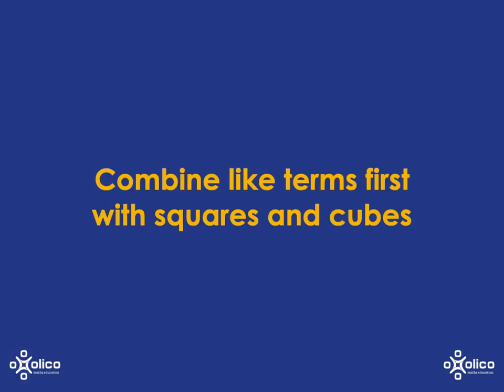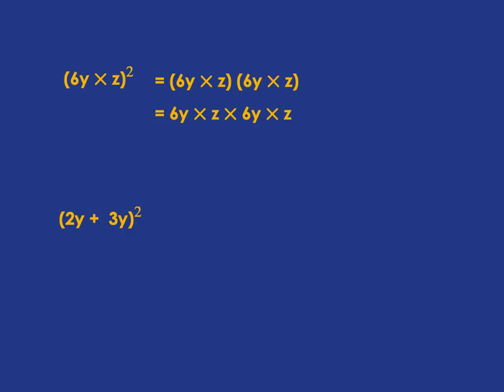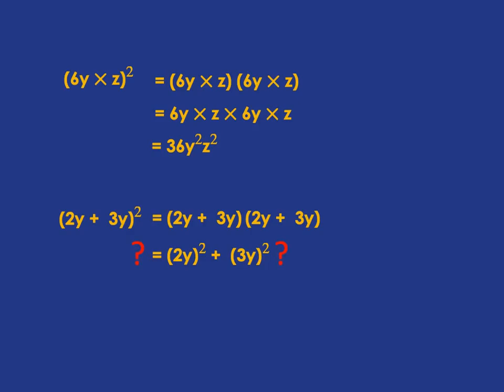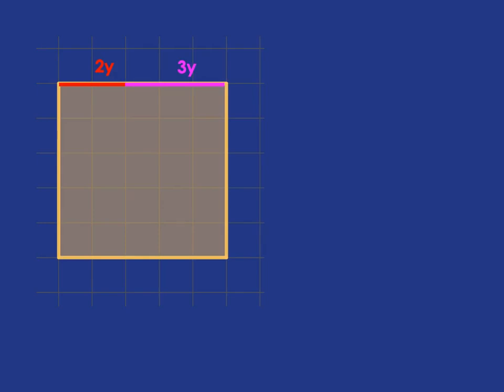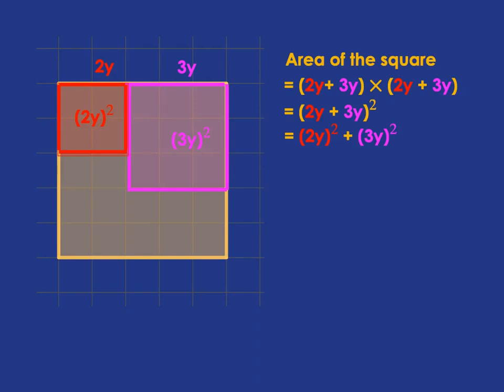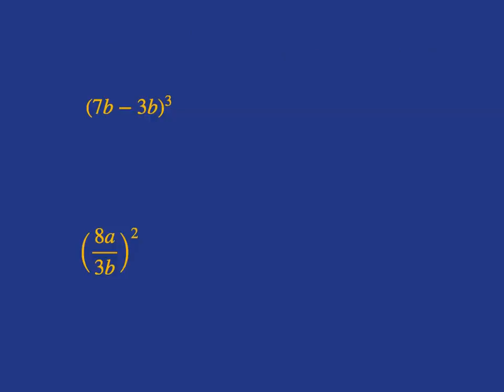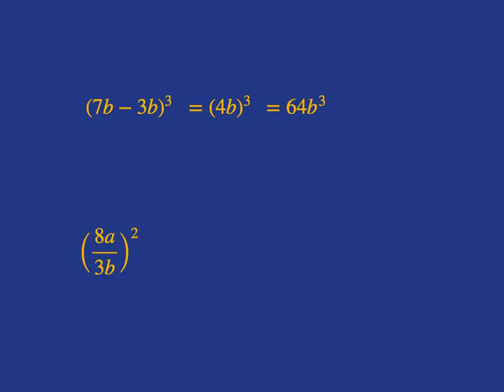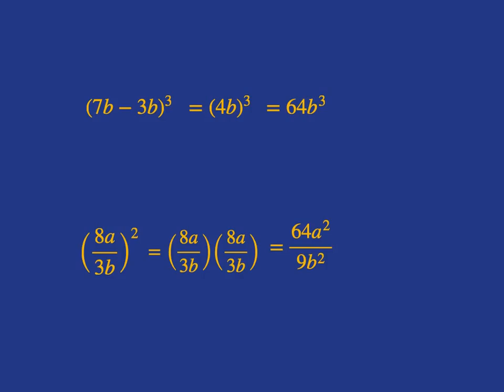Gr 8 Algebra 7d: Combine Like Terms First